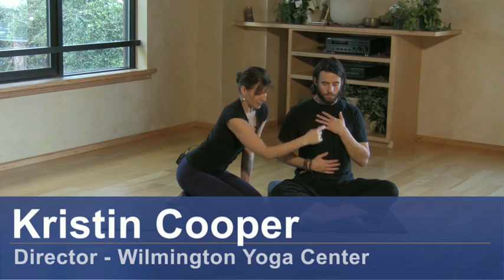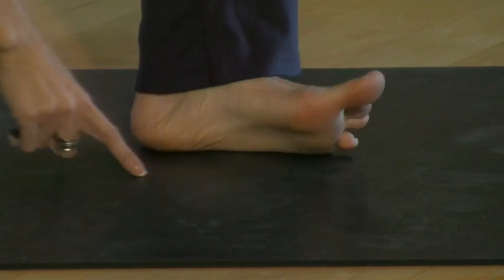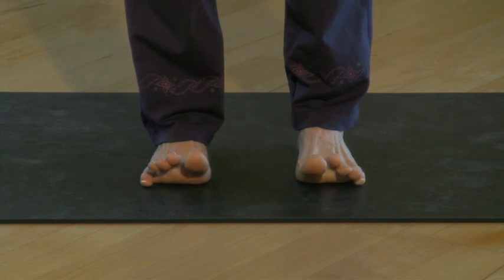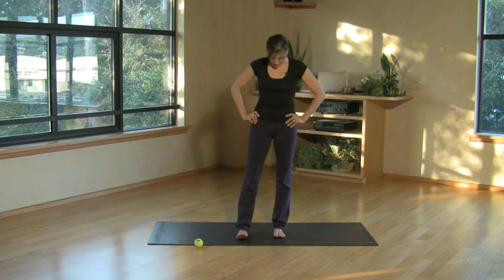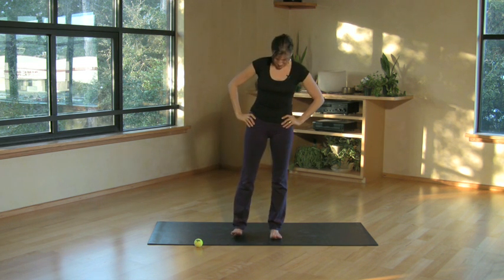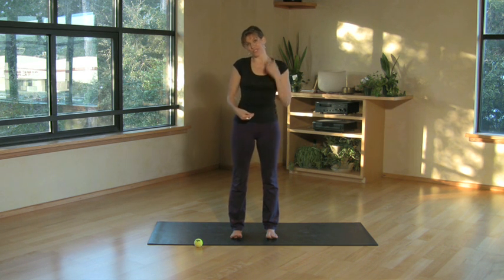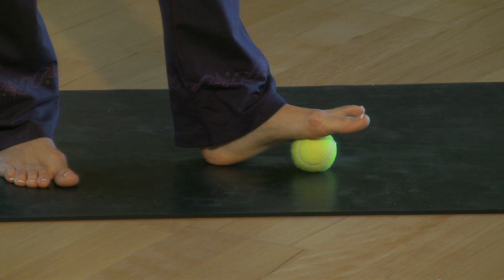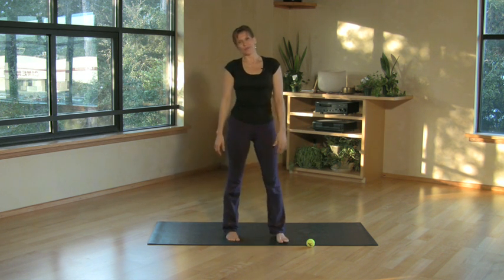Yoga Techniques : How to Stretch the Plantar Fascia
Some yoga postures can help you stretch your plantar fascia, the dense connective tissue that runs across the sole of the feet from the front of the heel to the base of the toes. Ease tension in your plantar fascia with guidance from a yoga instructor in this free video on yoga exercises.

Bio: Kristin Cooper Gulak is an experienced registered yoga teacher and a registered 500-hour Yoga Alliance instructor.

Series Description: